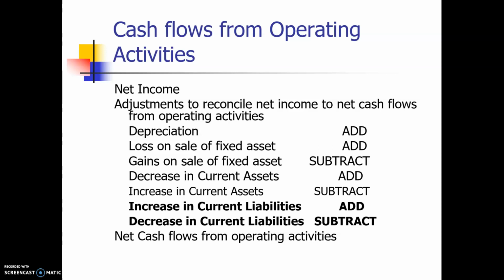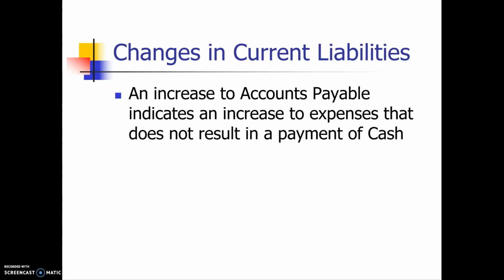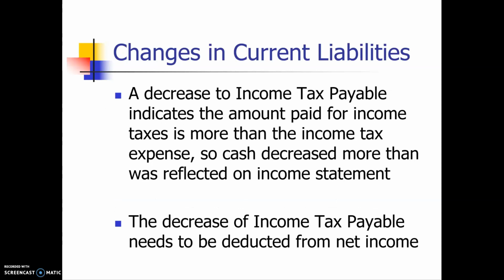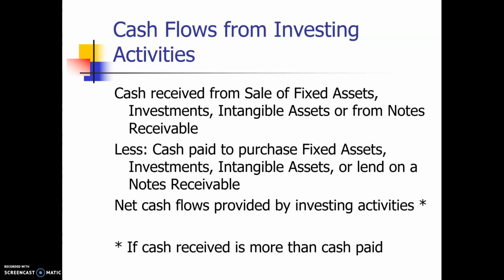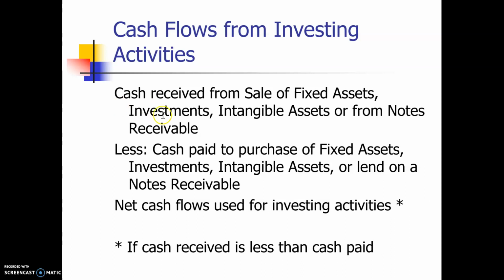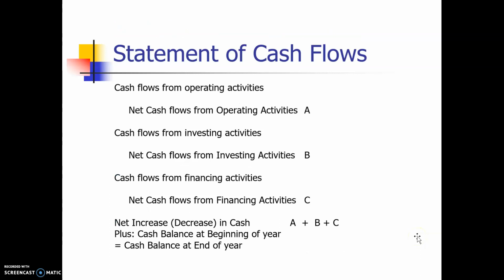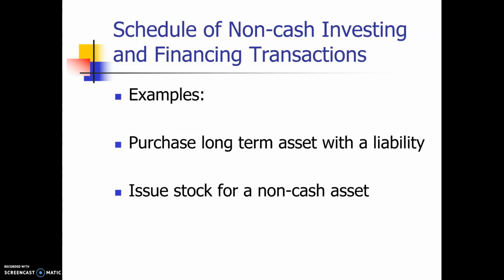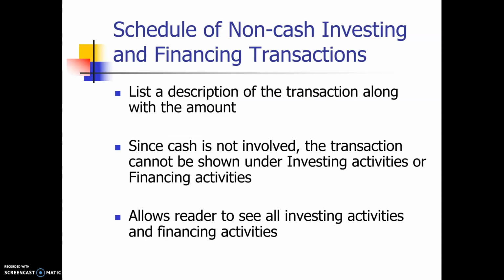Stmt of CF part 2